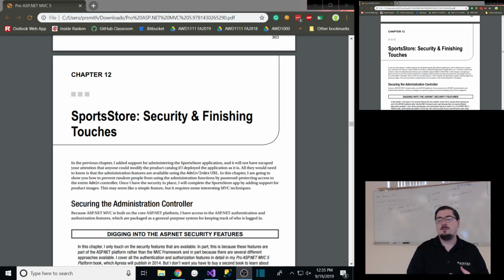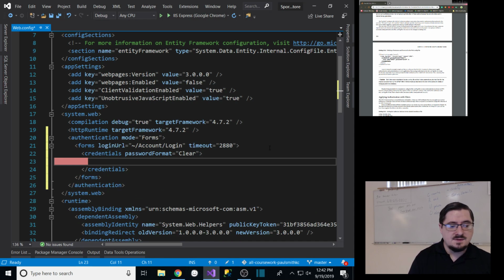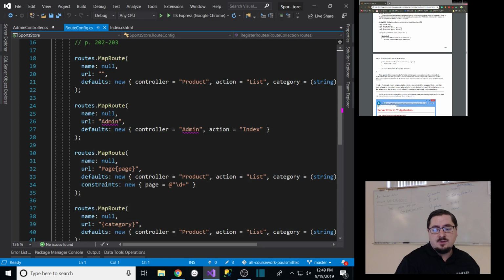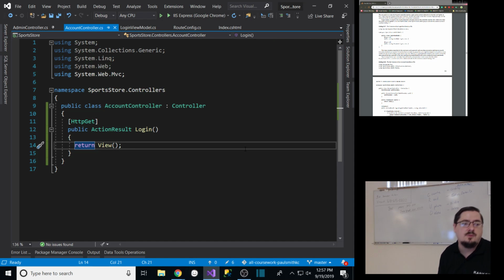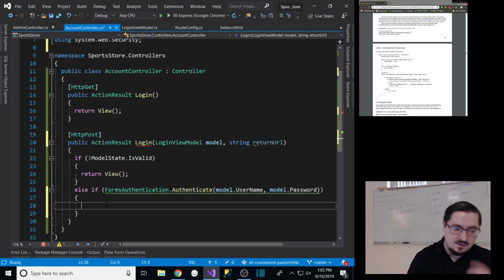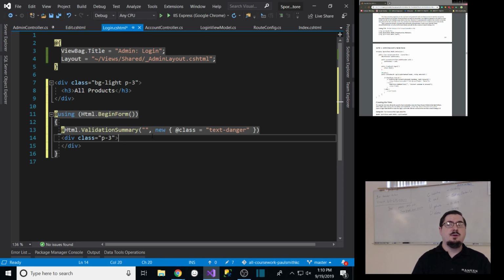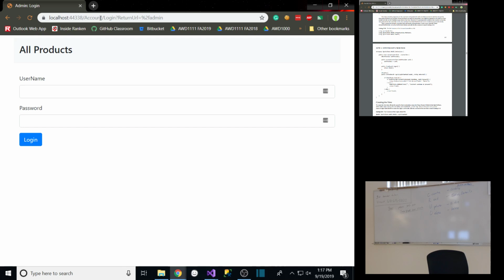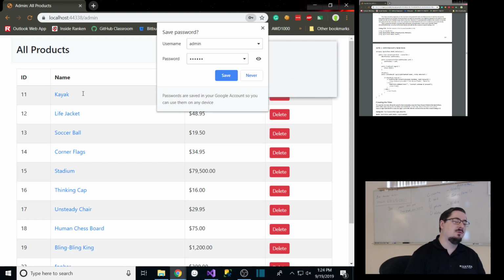AWD 1111 Fall 2019 - SportsStore Login